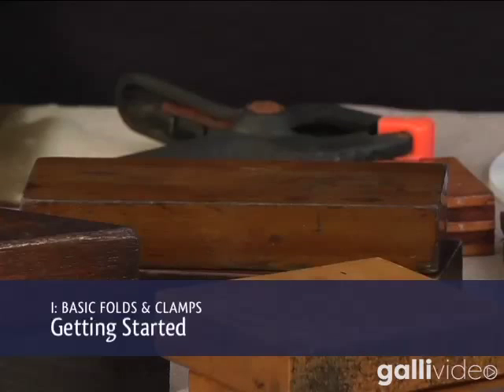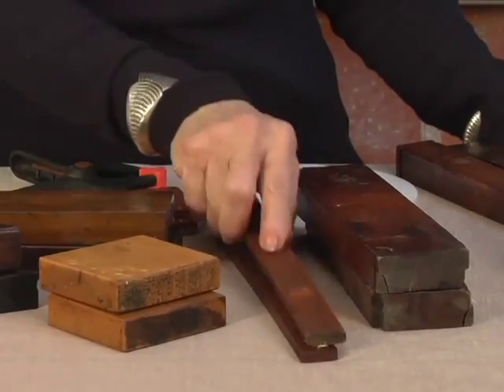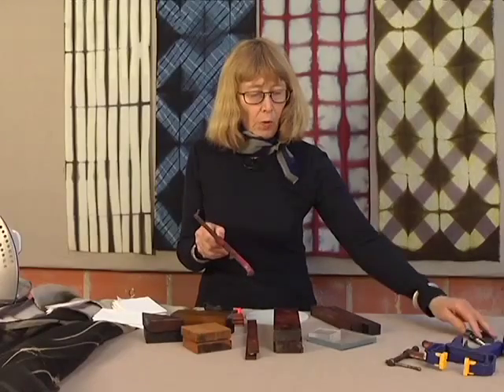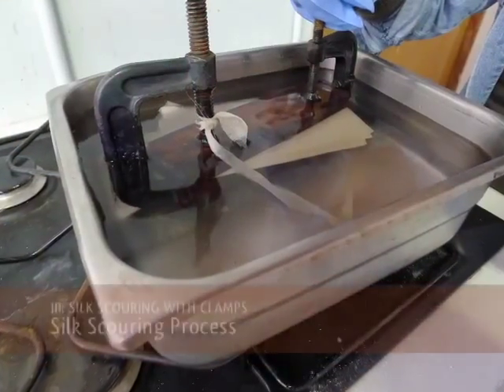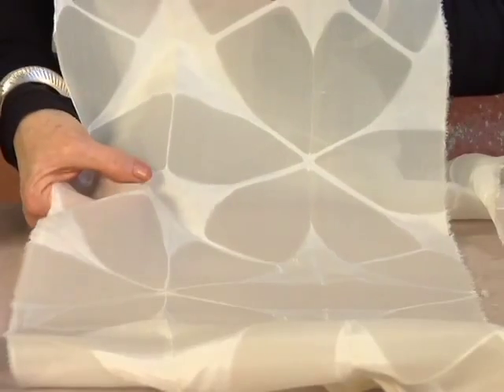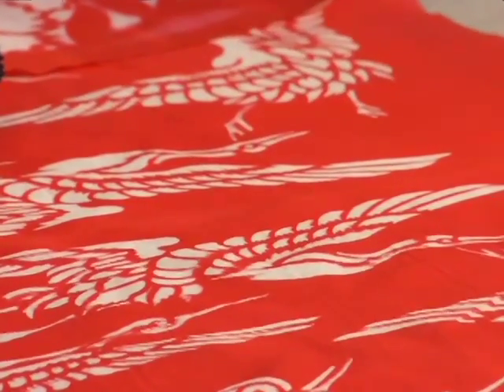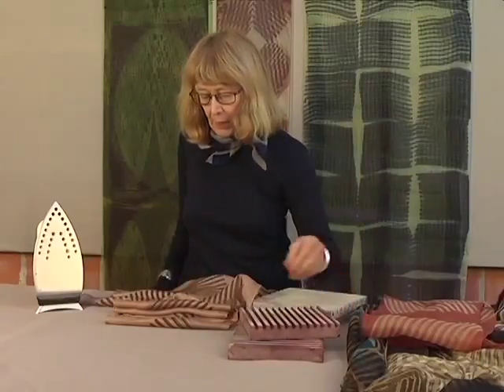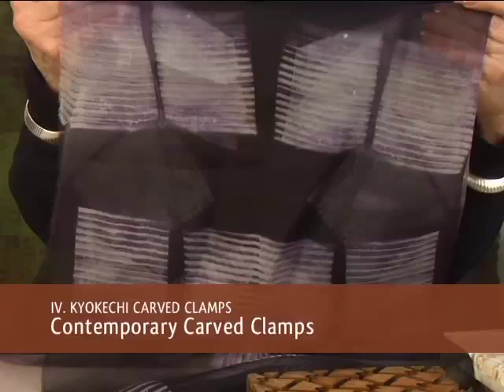Itajime Shibori Workshop with Ana Lisa Hedstrom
Learn basic and more advanced methods of “Itajime Shibori” — working with clamped resists to achieve patterns and geometry in your textile design projects.

Ana Lisa Hedstrom takes the viewer from basics through to variations, inventions, silk scouring with clamps, and a wonderful introduction to ‘Kyokechi Carved Clamps’ — a process active used for centuries in Japan and mainland China.

Our workshop begins with simple Itajime Square Folds and moves on to Traditional Japanese Sekka (snowflake and star pattern) which is created on 14” width cotton Kimono cloth. 4-6 layers of accordion folds are ironed into long lengths of fabric. Fabric is folded back and forth into a small bundle that will be clamped with wooden blocks cut into square, rectangular, or triangular shapes. These bundles and the blocks can be placed perpendicular or diagonally across the bundle.

Ana Lisa provides instruction on 4, 6, 8, and 12 star patterns, and shares multiple ways to modify these basic geometric designs to create more complex Itajime patterns.

Today we love the bold contemporary patterns of Itajime….perfect for modular quilts, home decoration, wall hangings and wearable art. Small square fabrics are wonderful when used as Quilting Squares. Different weaves ( sheer or heavy) and fibers (silk, wool, cotton, linen) invite for different dye applications and treatments. Ana Lisa uses Itajime folding on silk organza before resist scouring to remove the stiff sericin on the exposed cloth. Wonderful bold areas of opaque and sheer areas are created. This can be enhanced by dyeing, and is particularly effective with the application of thickened fiber reactive dye (Proceon MX Dye). The dye will be deeper and a different hue on the areas with sericin that were resisted by the blocks.

Another exciting possibility is found in the Japanese and Chinese traditions of Kyokechi and Chinese Carved Clamps (Jiaxie). The boards are carved with matching designs, often pictorial images of flowers, figures, and birds. The dye flows into the carved maze. Ana Lisa shows traditional examples and shares contemporary alternatives, especially using CNC routers (Computer numerically controlled) to make precisely carved channels which will match on both blocks.

Ana Lisa Hedstrom is known for her signature textiles based on contemporary adaptations of Japanese shibori resist dyeing.

Her work is included in the collections of major museums including the Cooper Hewitt / Smithsonian National Design Museum (Washington, DC), the Museum of Art and Design (New York City), the De Young Museum (San Francisco), and the Oakland Museum of California.

Her work had been exhibited and published internationally. She has taught and lectured at San Francisco State University and the California College of the Arts and at numerous international conferences and summer art programs.